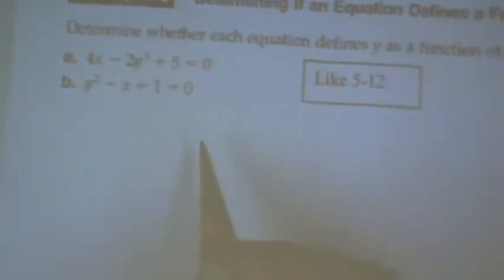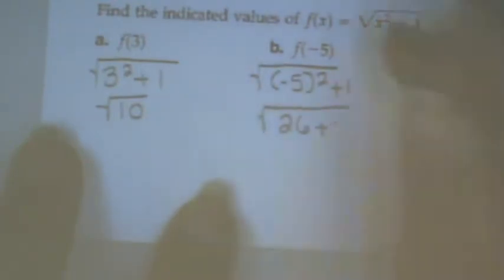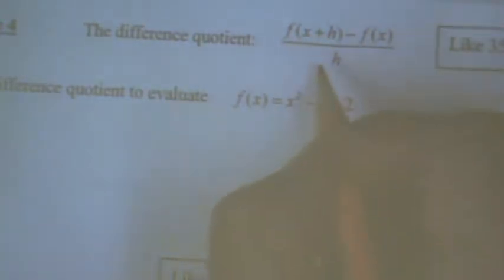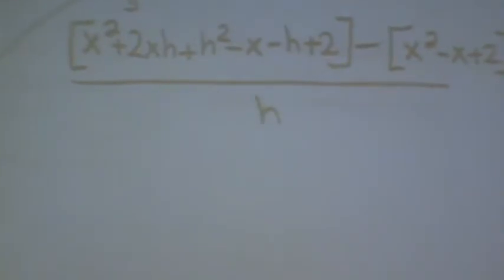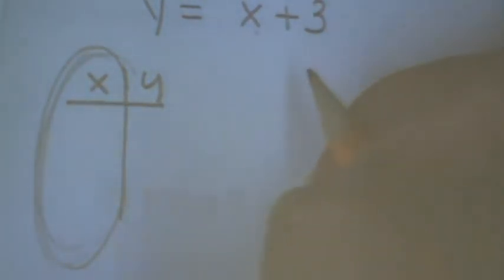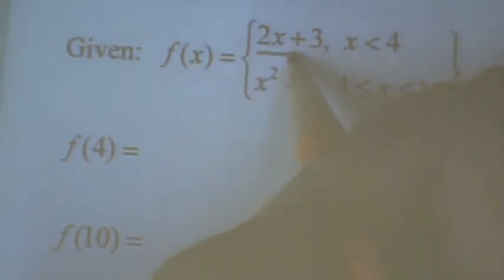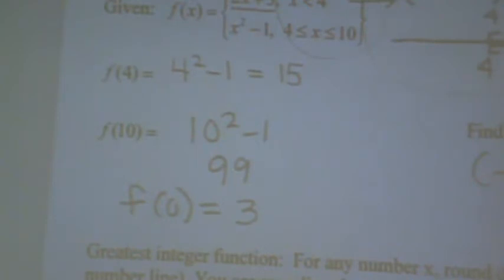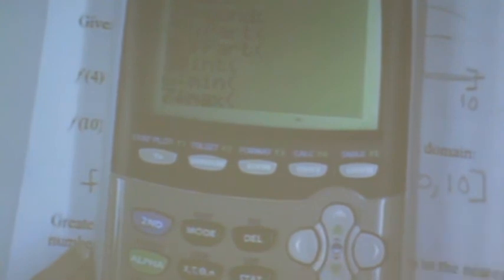PreCalculus 3.1 Class Notes